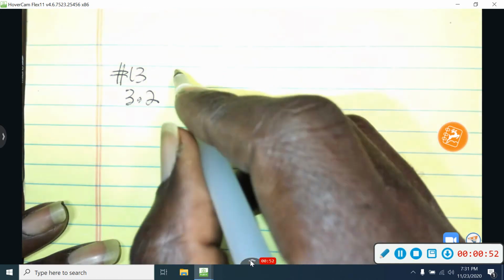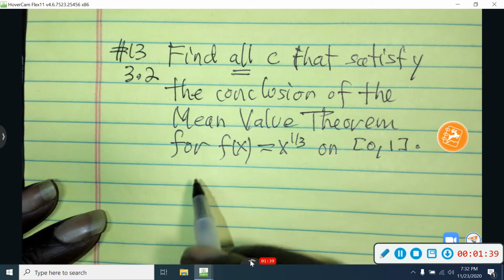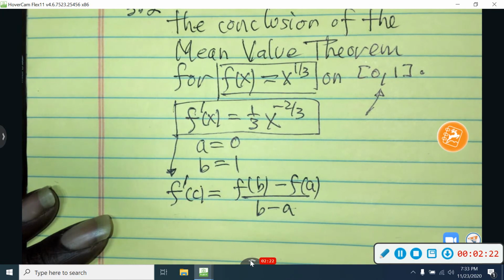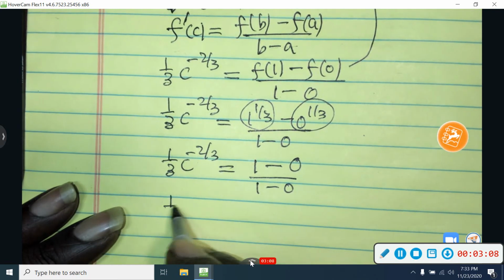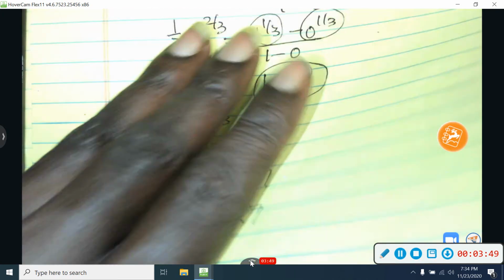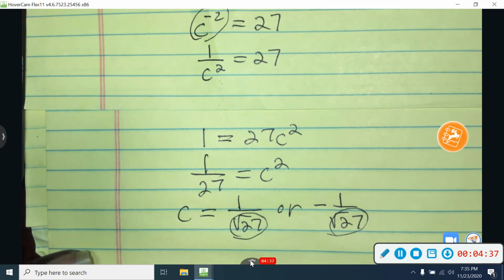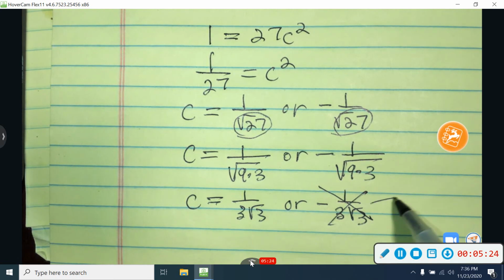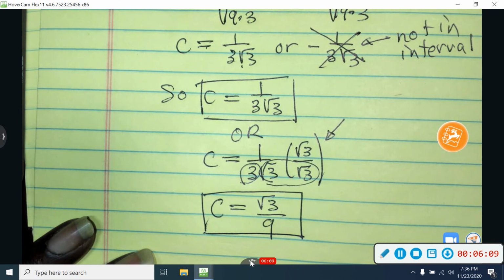Math 1571 A Homework Question